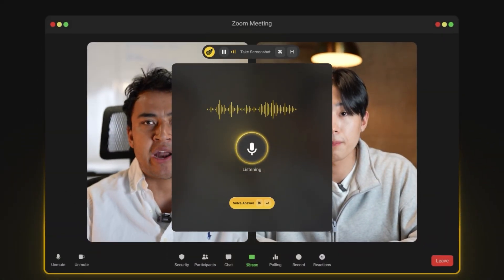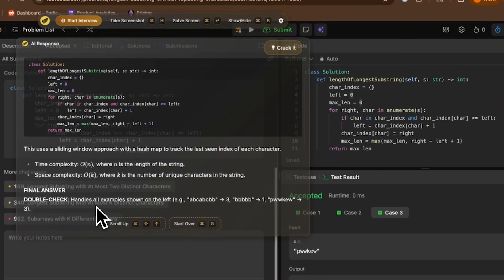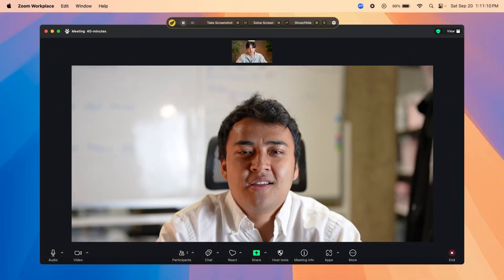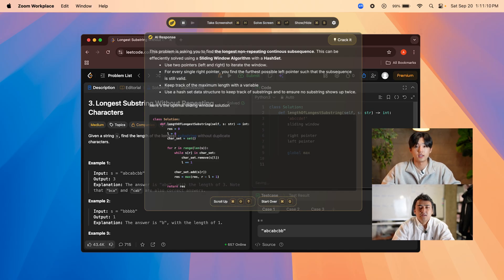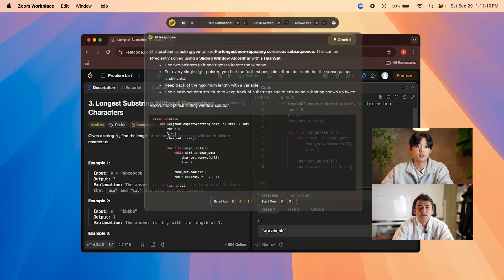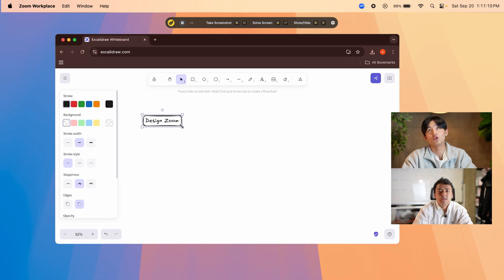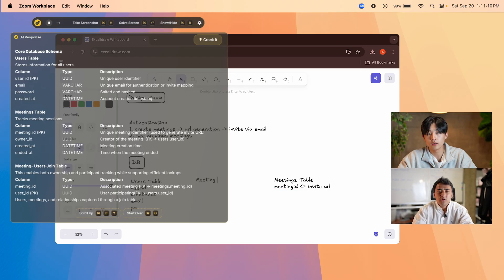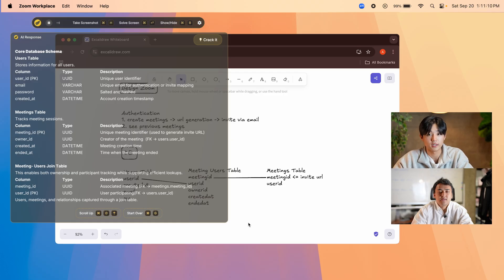InterviewCoder 2.0: The Ultimate Undetectable AI for Crushing Interviews – Full Launch Breakdown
Tired of fumbling through tough interview questions when your mind goes blank?

InterviewCoder 2.0 is your stealthy AI helper – it listens to verbal questions and flashes answers on your screen, totally hidden from interviewers, screen shares, or proctors. No detections, just smooth sailing!The star feature? Real-time audio/verbal question answering – it picks up spoken problems and delivers spot-on responses instantly.

In this 19-min vid, I break down the upgrades:

All Interview Types Covered: LeetCode coding, behavioral questions, system design – you name it.

Multilingual Magic: Detects and answers in any human language.

Any Programming Lang: Outputs in Python, Java, C++, JS, or whatever you need.

Smarter AI: Quick code, explanations, hints for everything.

Epic Stealth: Visible only to you; works on Zoom, Meet, etc.

Perfect for any tech interview grind. Give it a go!

Like, sub, share your interview nightmare!